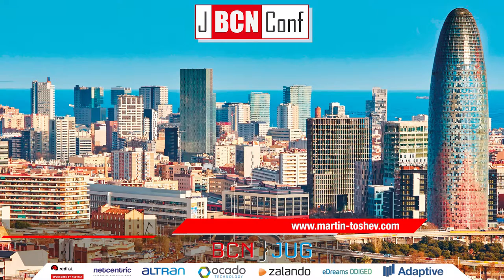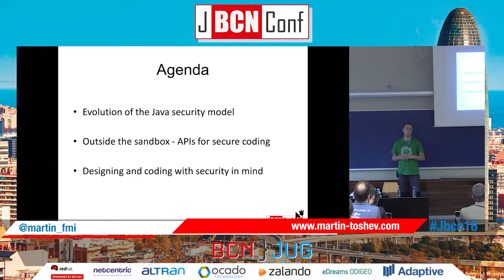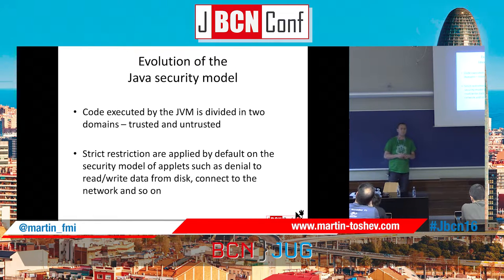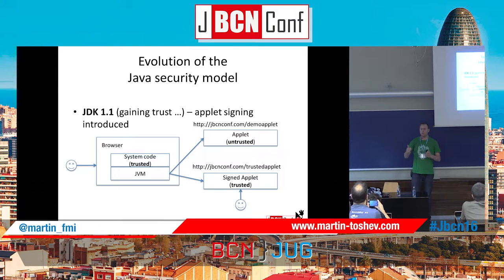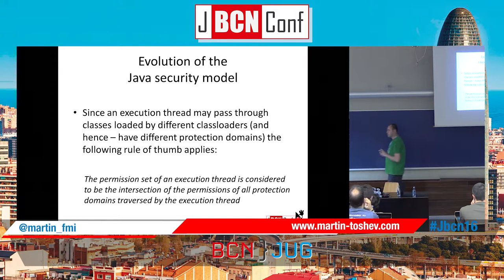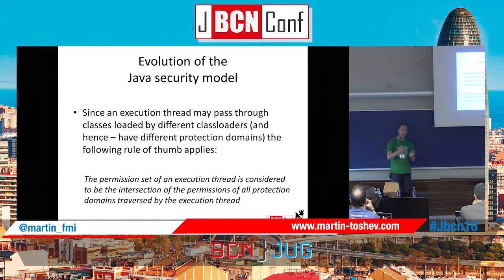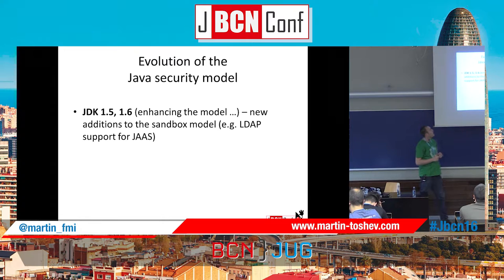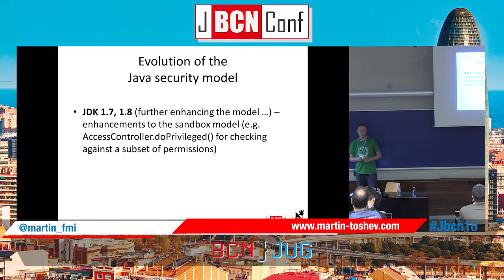Security architecture of the Java platform by Martin Toshev at JBCNConf 2016